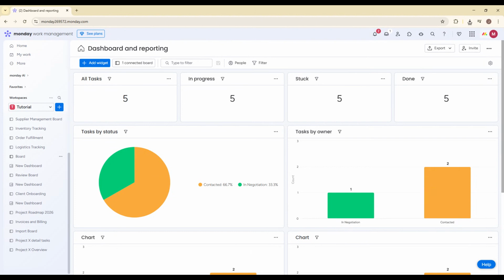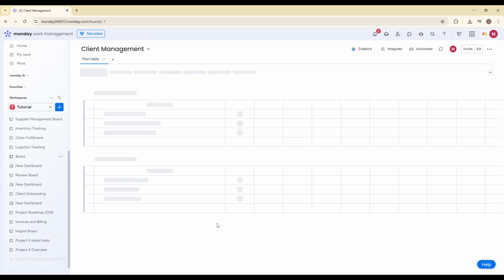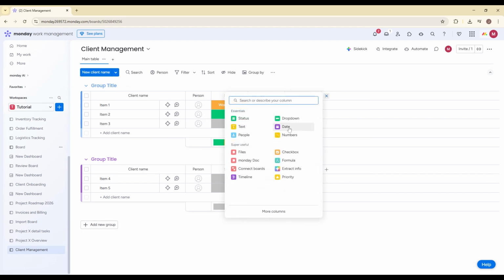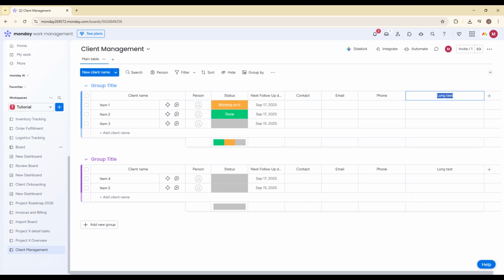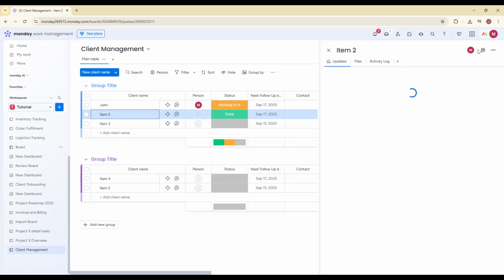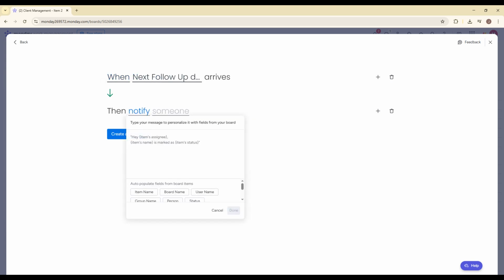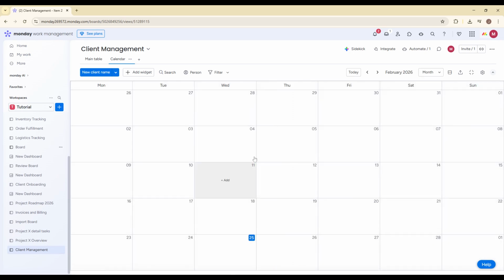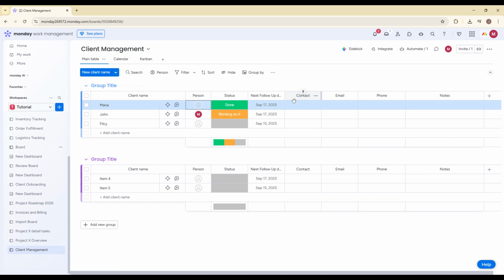How To Manage Clients In Monday.com (2026 Easy Guide)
Learn how to set up a complete client management system in Monday.com with boards, columns, automations, and views.
This step-by-step tutorial shows you how to track leads, active clients, follow-ups, and collaborate with your team efficiently.

Timestamps:
0:00 Introduction
0:42 Create a New Board
1:18 Add Client Management Columns
1:55 Import or Add Client Data
2:28 Set Up Automations
3:02 Use Views to Track Clients
3:30 Collaborate With Your Team & Outro